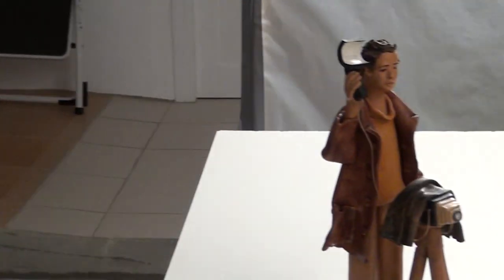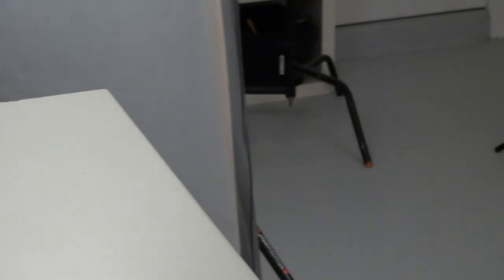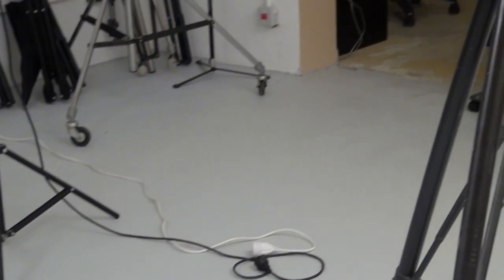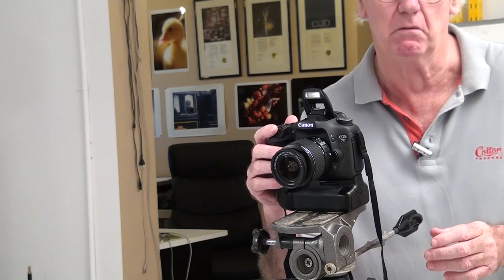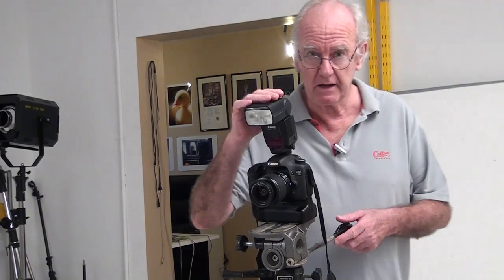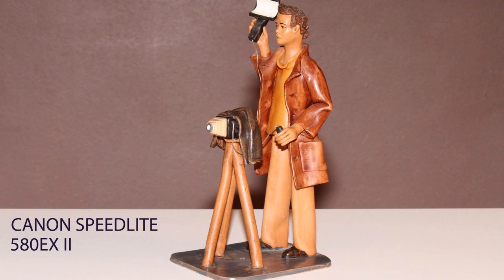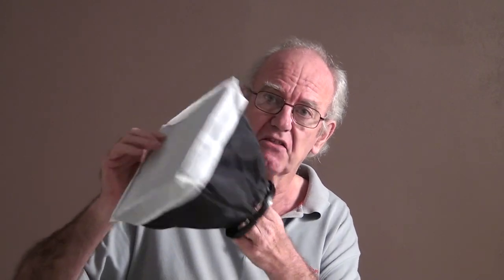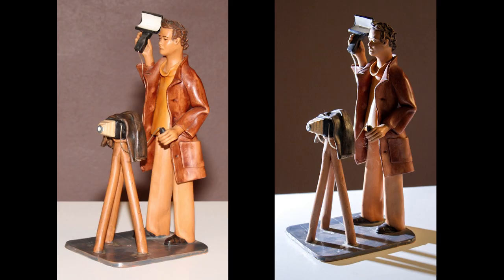Flash photography for beginners PART 2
Part 2 of a series about flash photography , as time goes on it will become less for the beginner and more for the established amateur.
Part 1 is basic information about flash and it's workings. We will lear about hotshoe cold shoe warm shoe, flash triggers and other synchronizing devices like cables etc. Srobes as the were once called have developed int strobelite and strobelights depending on the make but they all do one thing and that's flash, some have high speed synchronastion some have tilting heads, some sill work together others not. All this means a long learning curve to learn everything about flash and flash heads